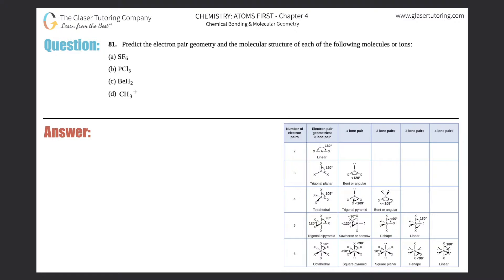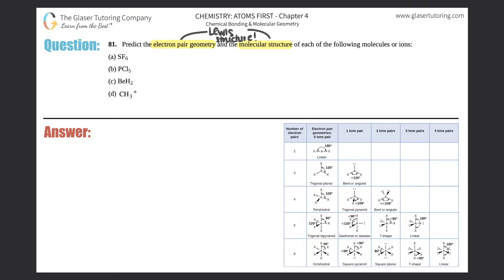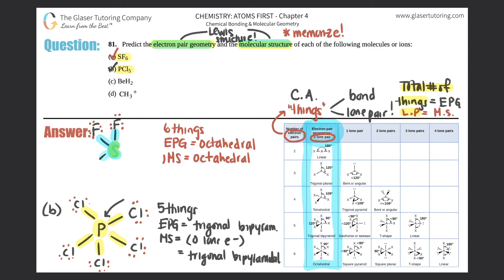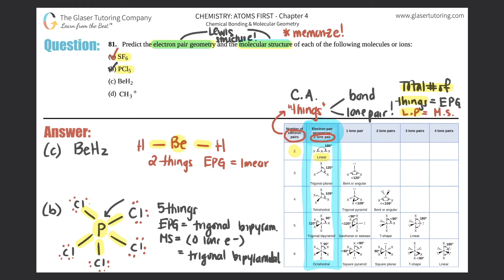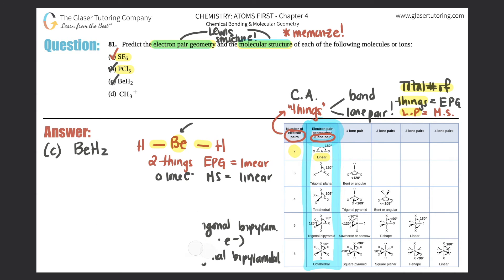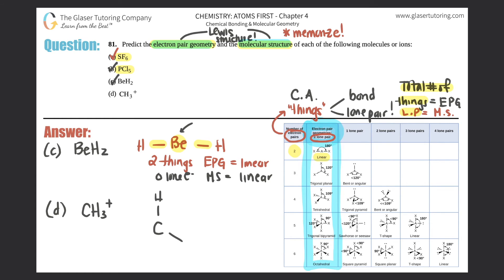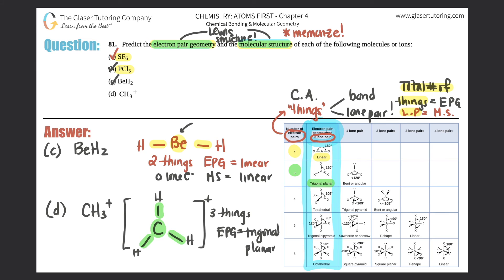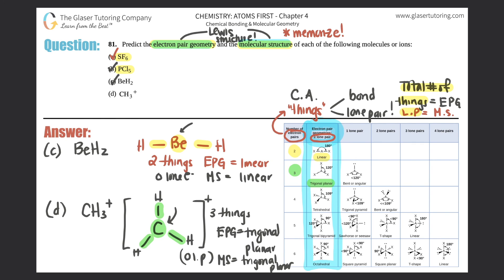7.91 | Predict the electron pair geometry and the molecular structure of each of the following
Predict the electron pair geometry and the molecular structure of each of the following molecules or ions:
(a) SF6
(b) PCl5
(d) CH3+